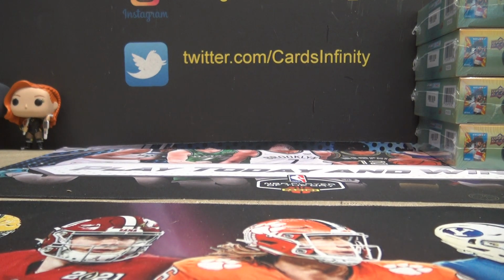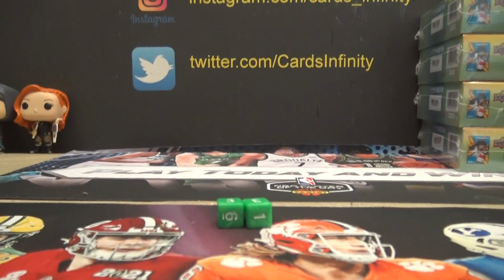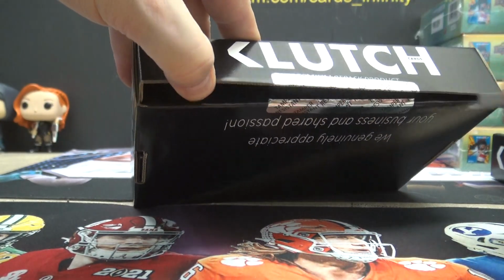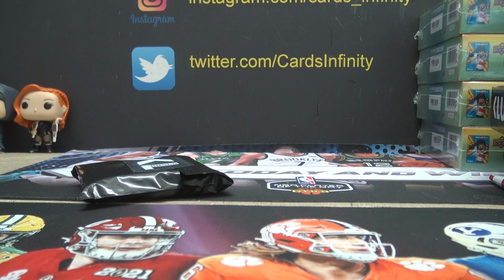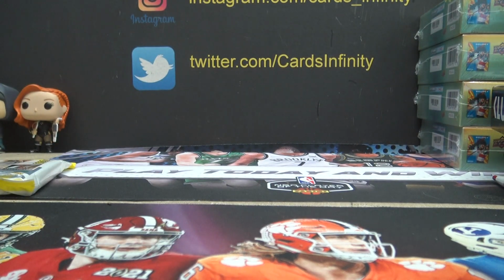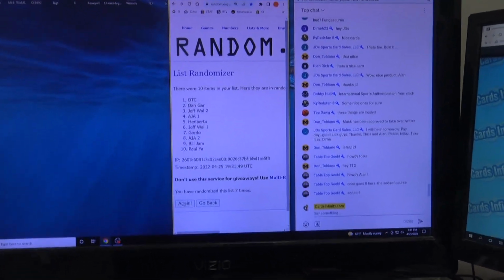2022 Klutch Buy Back 2 Box Break